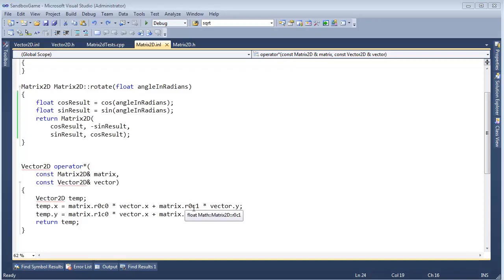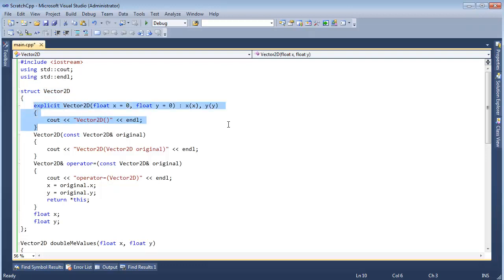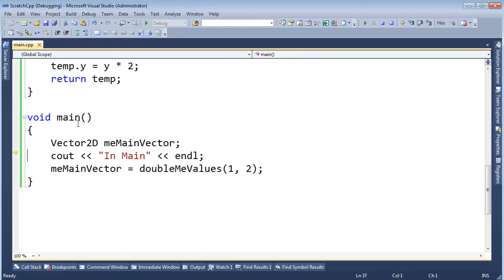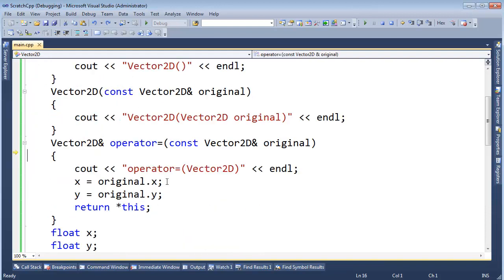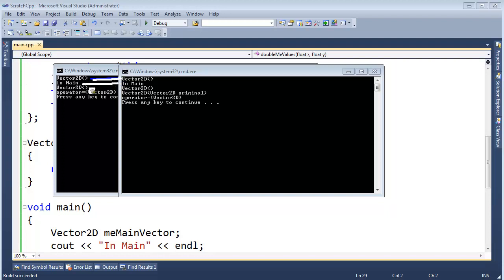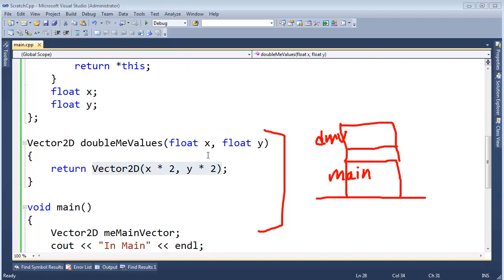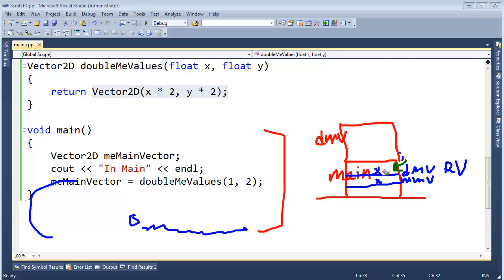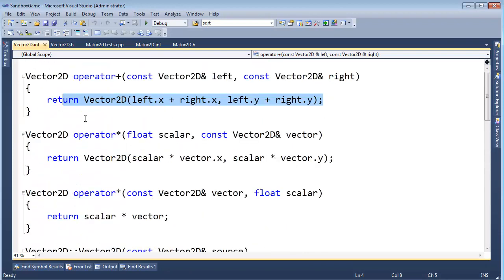Using the Return Value Optimization Trick in the Matrix and Vector Multiplication Operator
Jamie King showing how to gain a little bit of speed with C++ by using the return-value-optimization technique.